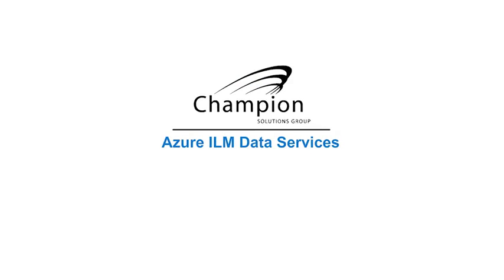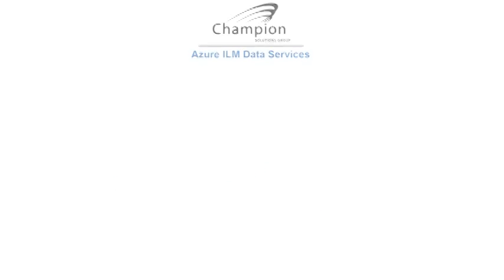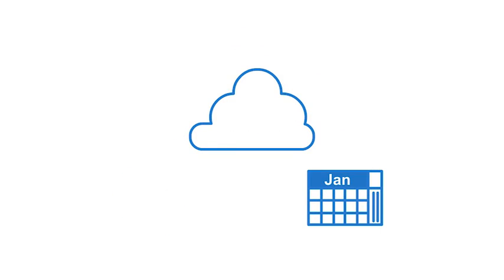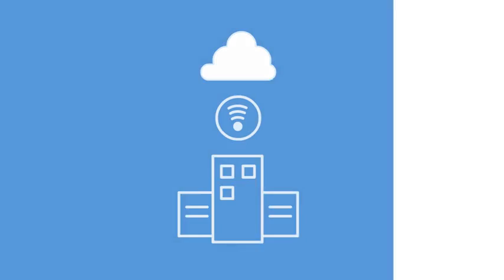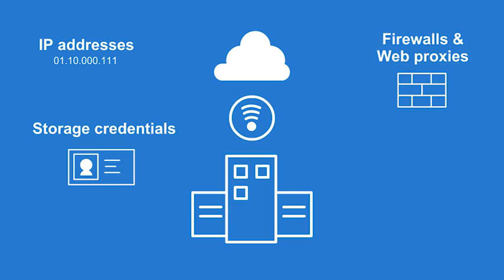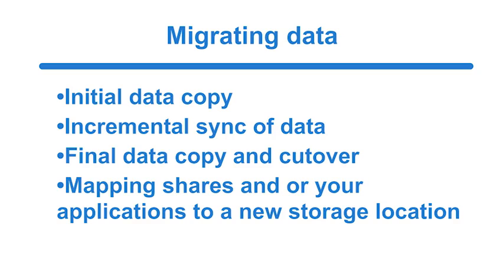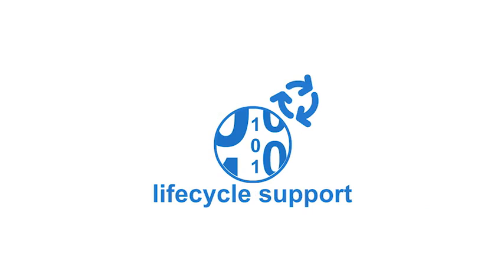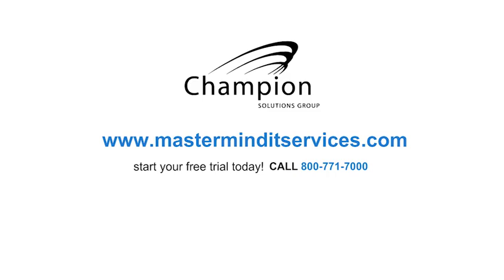Azure Storage Services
Champion Solutions Group / MessageOps developed Azure Storage Data Services to bring you a turnkey, simple, yet comprehensive storage offering.

Champion's Azure Storage Data Services help you assess, deploy, and manage your ever-growing unstructured data needs—saving you both time and money.